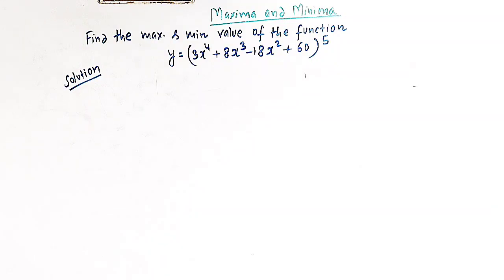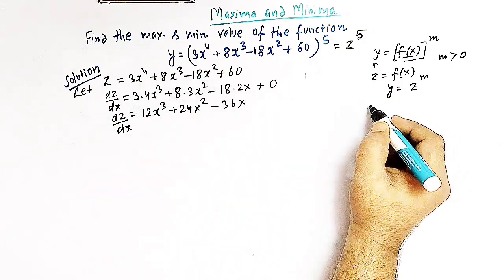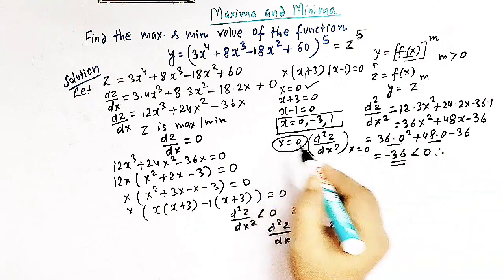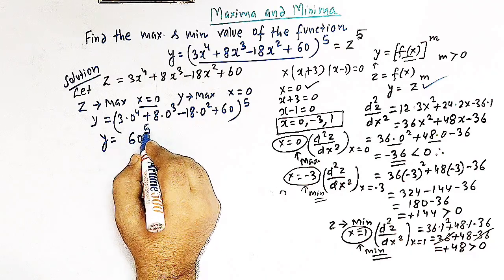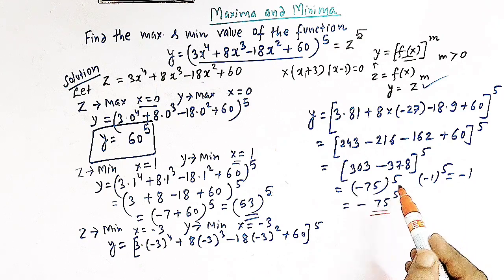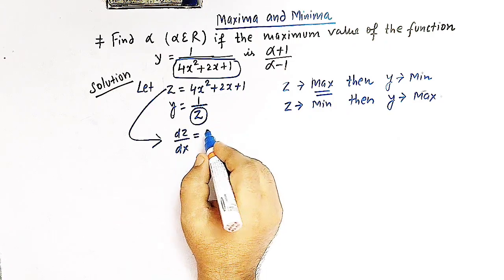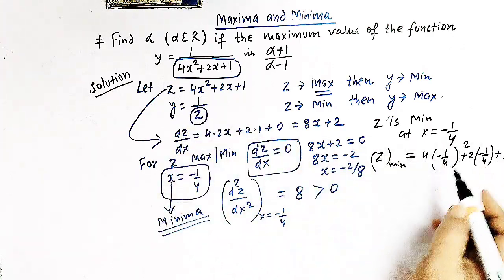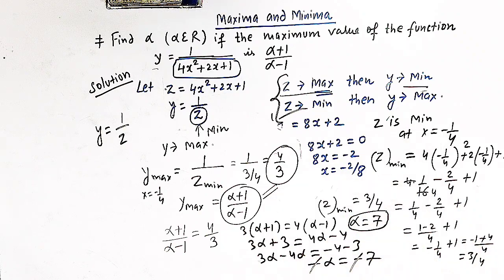Maxima and Minima_ Part 23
How to find maximum and minimum of functions.